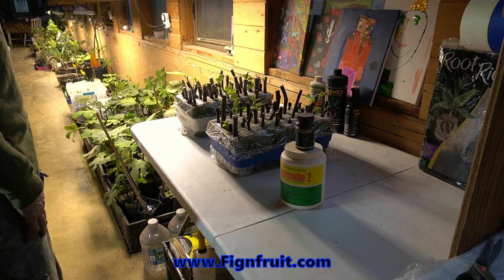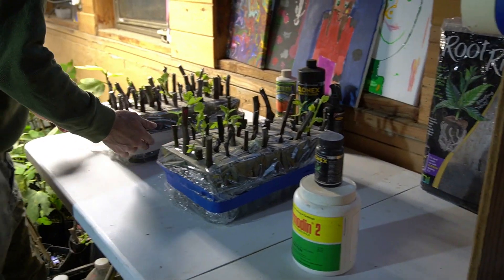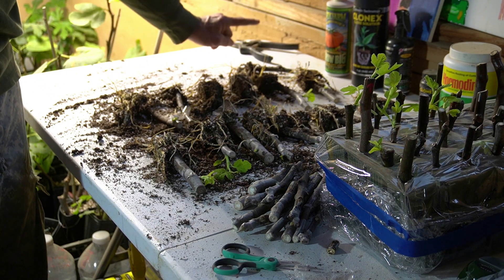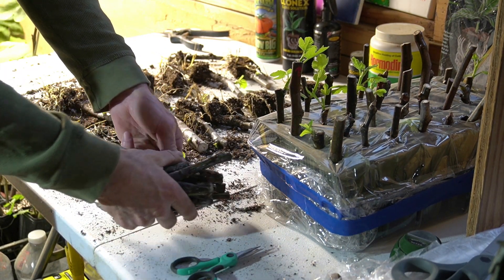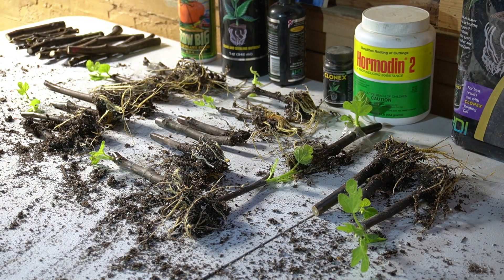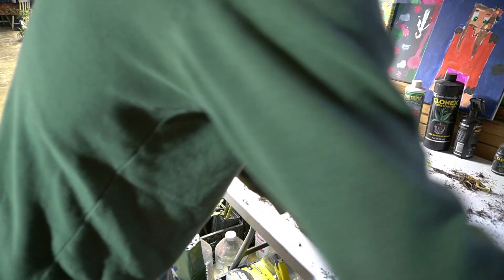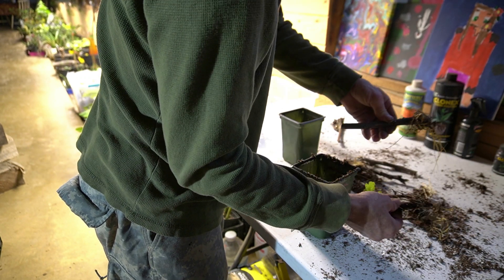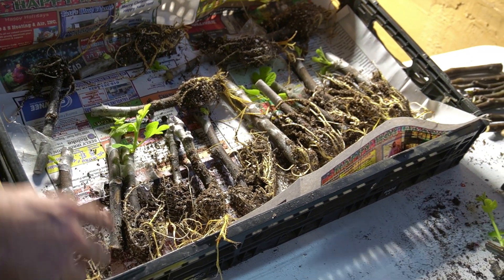What Rooting Hormones Work Best : Hormodin 2 Vs. Clonex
Today we Take  a look at Hormodin 2 and Clonex  each on 32 cuttings   took from the same tree on the same day.. all wash together dip together and stuck at the same time... only different is hormones... here is the results